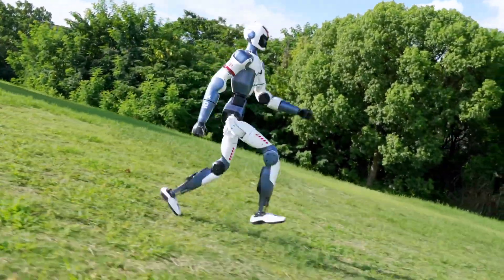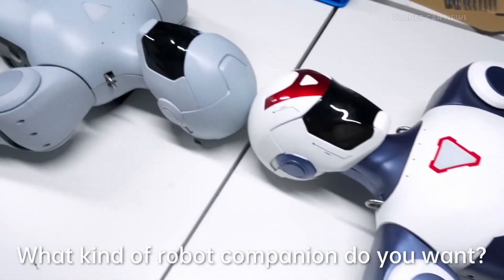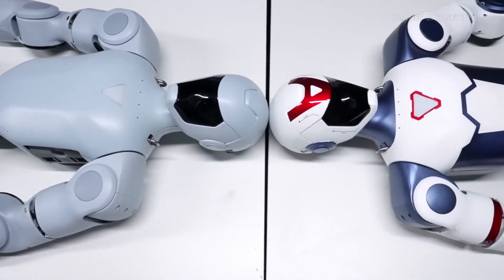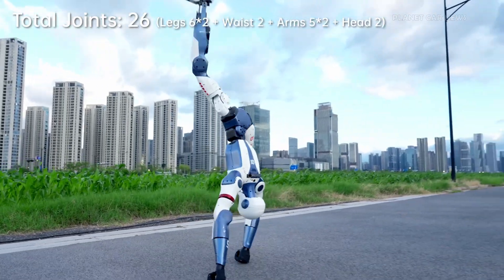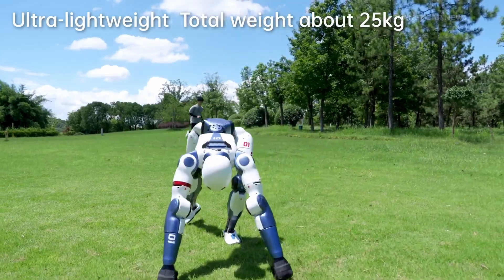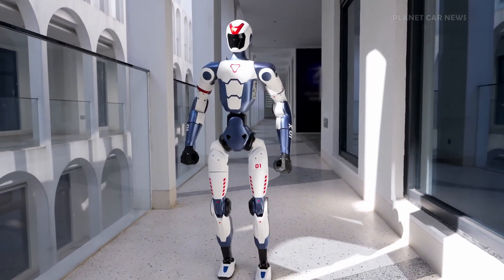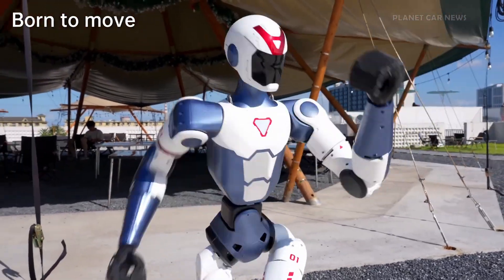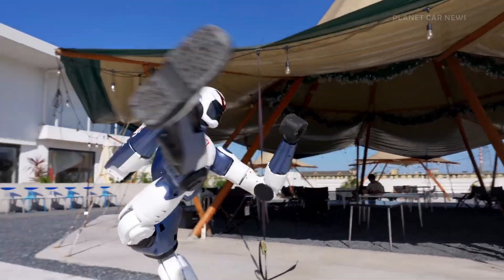Meet Unitree R1 – a $5,900 Humanoid Robot Companion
Meet the Unitree R1, a compact and affordable humanoid robot built for everyday interaction.
Watch it walk, talk, and assist like never before – all for just $5,900.

Source: Unitree Robotics